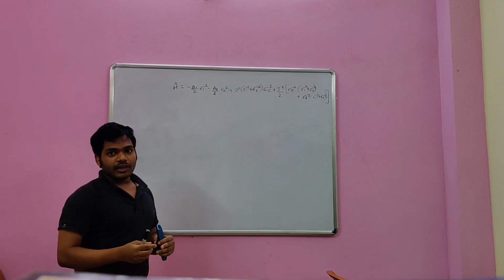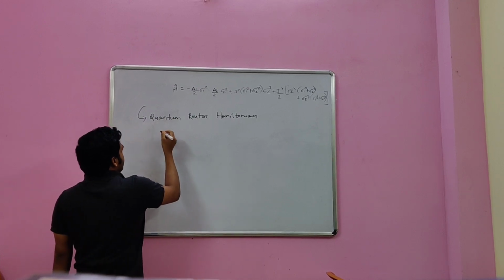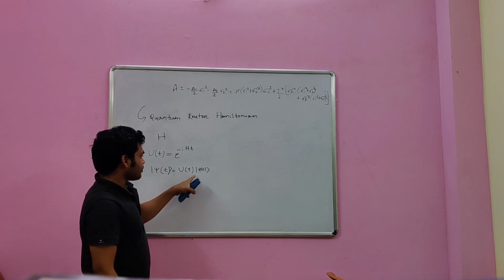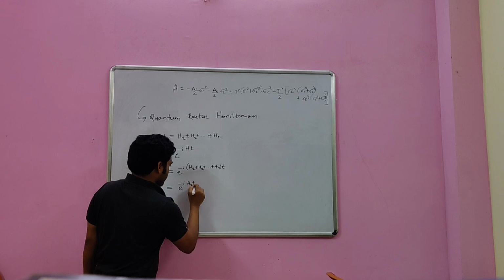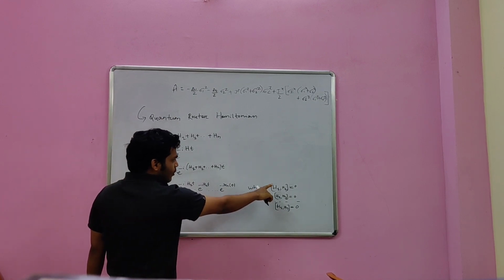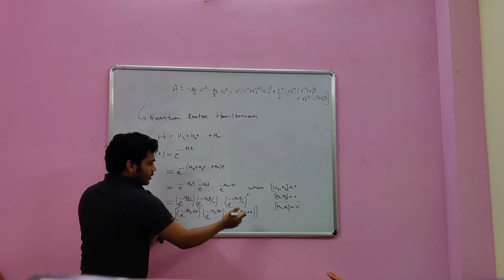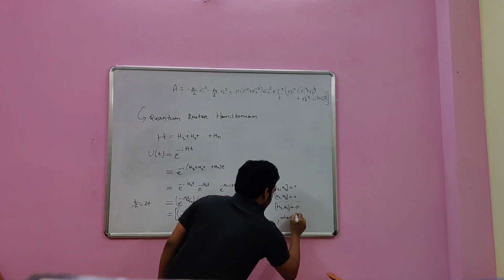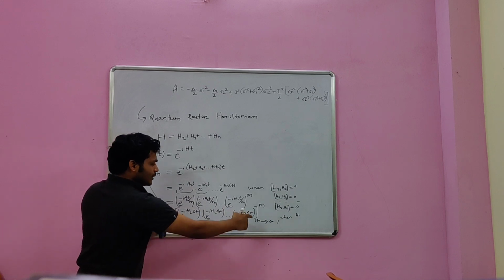Basics of Quantum Simulation 1|| Bikash K. Behera || Bikash's Quantum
The lecture gives an introduction to quantum simulation. Particularly, it discusses how to construct the unitary time evolution operators from the known Hamiltonians using various approximations, like Trotter decomposition.